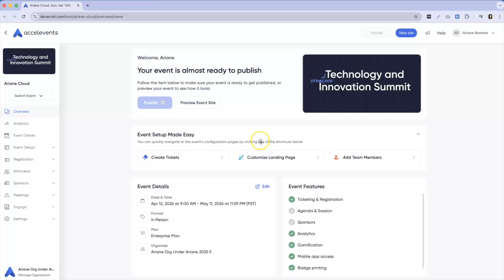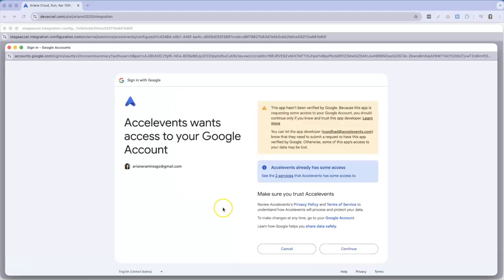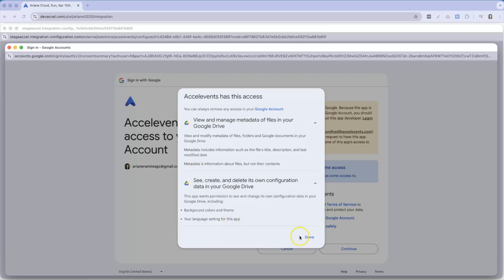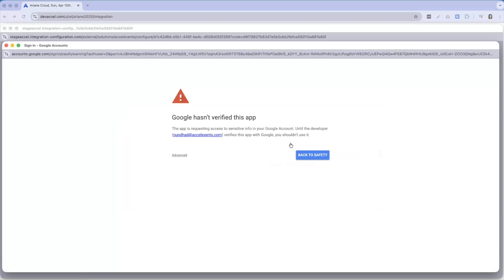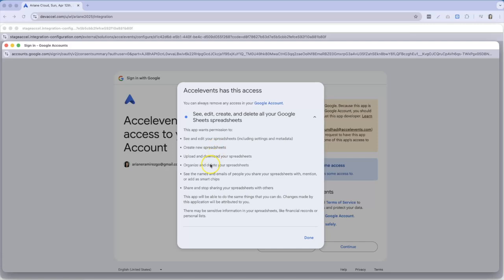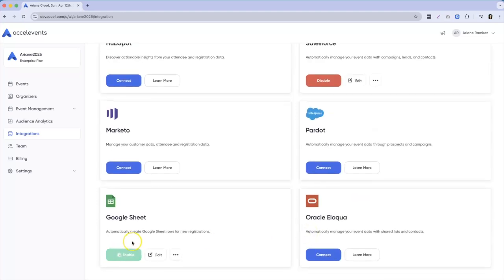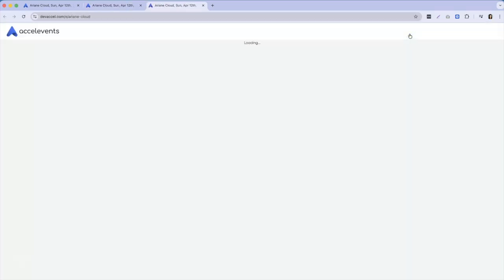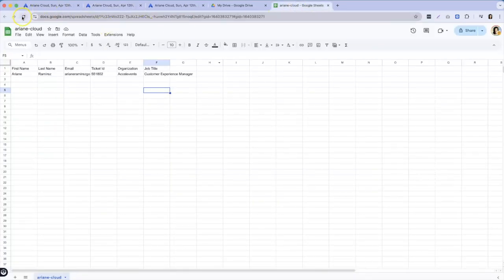Google Sheet Integration